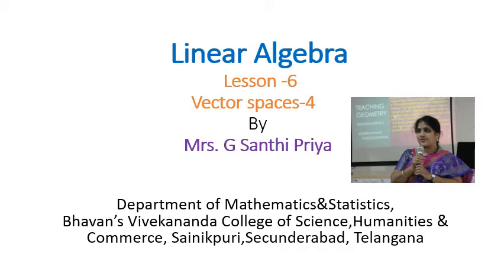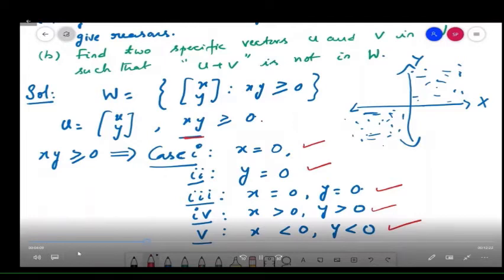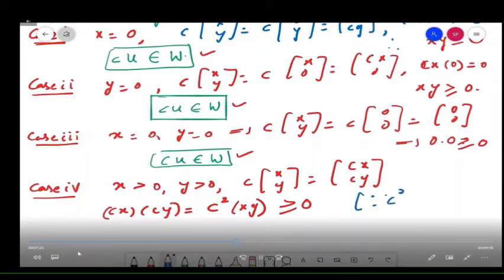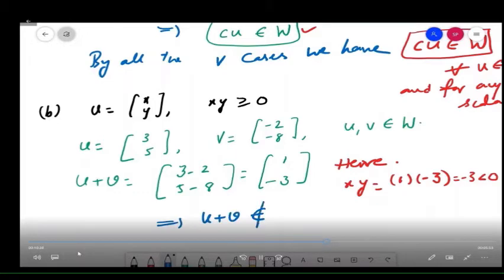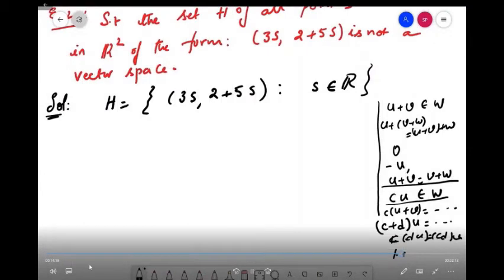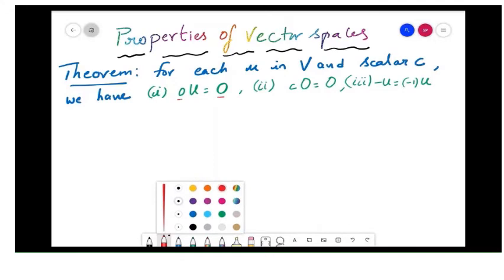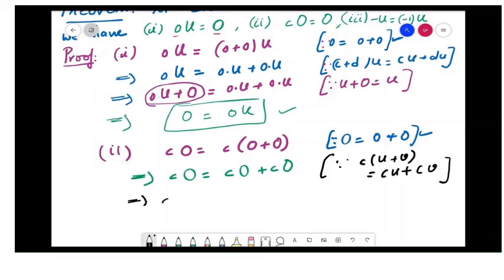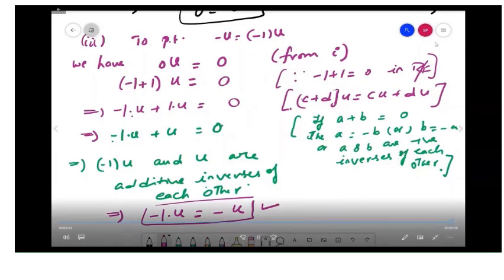Linear Algebra Lesson 6#Examples of VectorSpaces#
This video contains contents for open educational resources